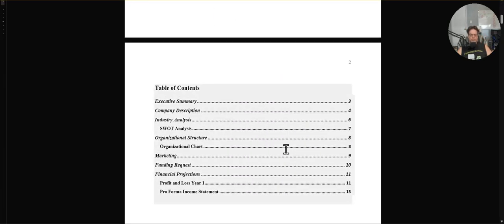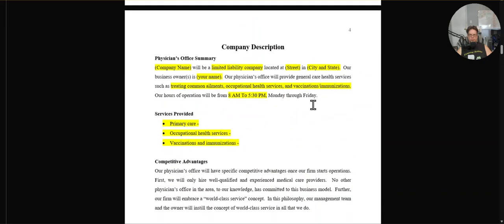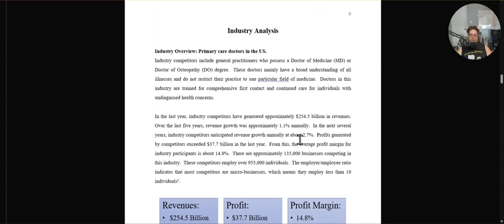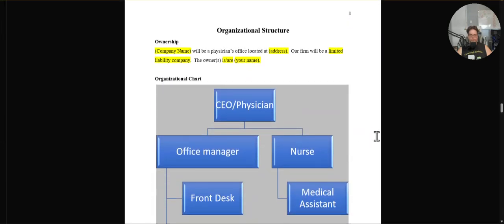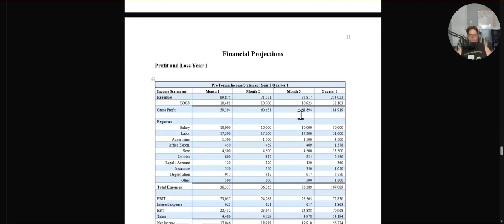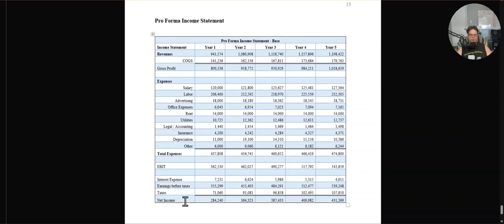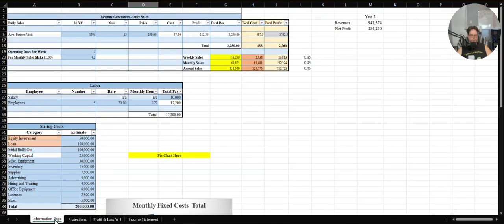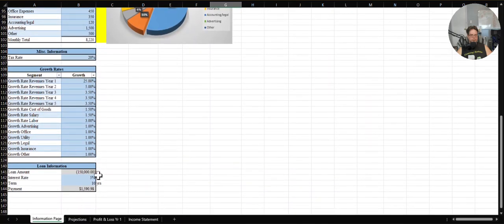What’s in our PHYSICIAN OFFICE Business Plan Template by Dr. Paul Borosky, MBA.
In “What’s in our PHYSICIAN OFFICE Business Plan Template” by Quality Business Plan’s Dr. Paul Borosky, MBA., we cover what’s included in our PHYSICIAN OFFICE business plan template and proforma financial projections Excel Model.  Specifically, our templates include a Word document with the Physician Office business plan template, an excel file with the proforma financial projections model customized for the Physician Office industry, and several FREE business plans writing tutorials, which are on our website:

In the Physician Office business plan template Word Doc, you are able to add your business information into the different business plan segments such as:
• Executive Summary
• Company Description
• Industry Analysis (already complete on a national level!)
• SWOT Analysis
• Organizational Structure
• Organizational Chart
• Marketing
• Funding Request

On the Physician Office proforma financial projections Excel model, you can update the model to customize your:
• Physician Office proforma 12-month profit and loss statement
• 5 Year Pro Forma Income Statement Projections

Struggling with your PHYSICIAN OFFICE business plan financial projections?  No worries, I have a template for this too!